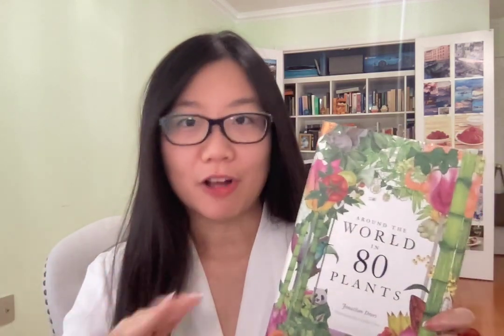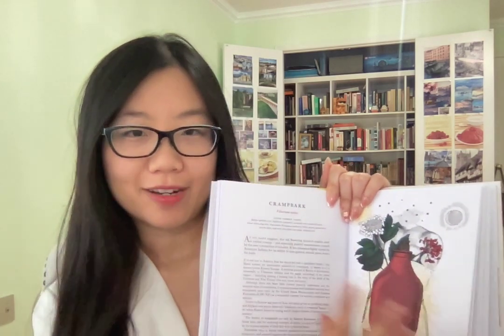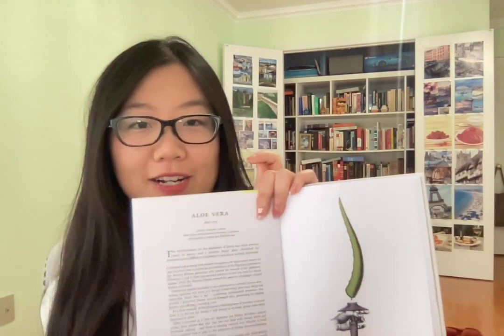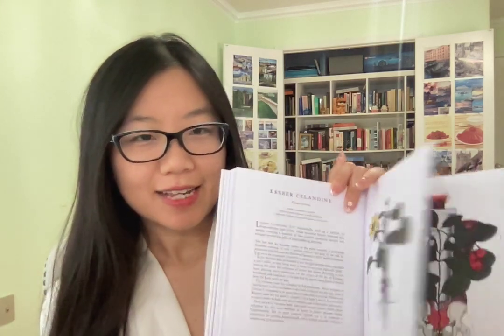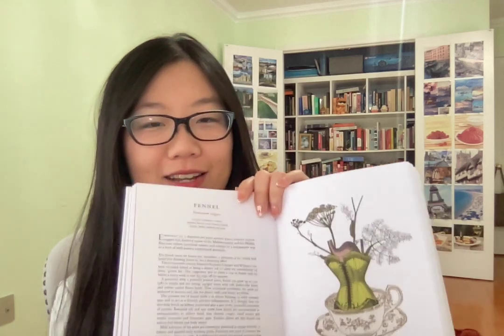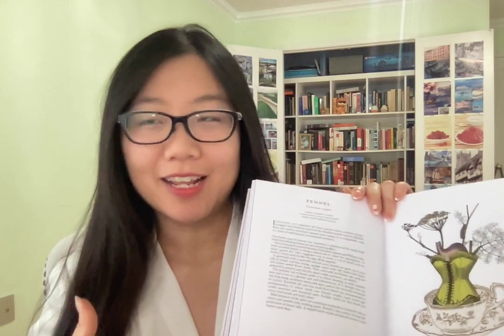Around The World in 80 Plants & The Physick Garden | Lucy's Review